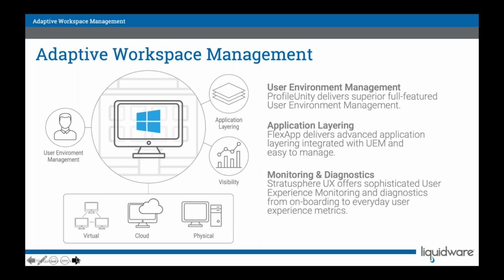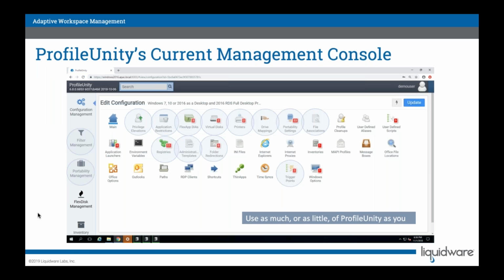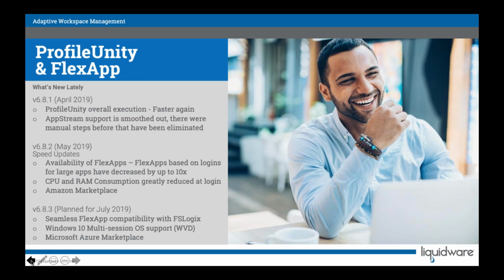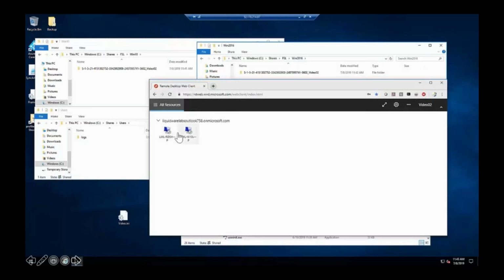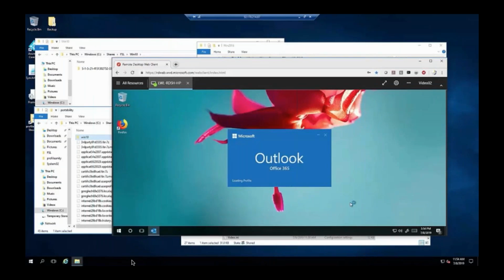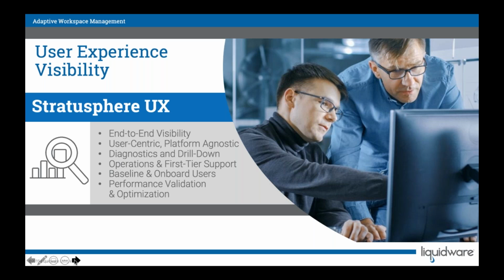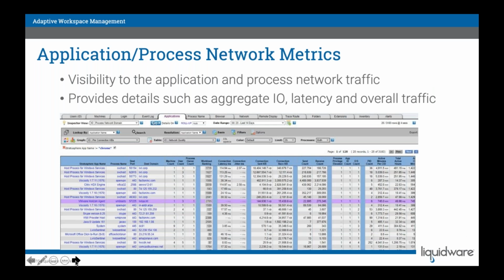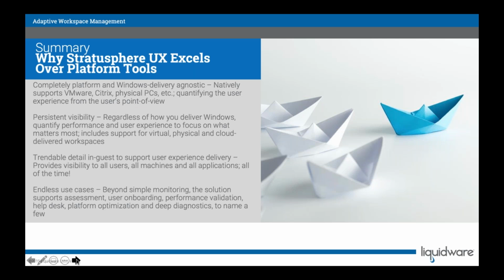What’s New with Liquidware Essentials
If you have not checked out Liquidware’s line of Adaptive Workspace Management solutions lately you are really missing out. In the last few releases of ProfileUnity, FlexApp, and Stratusphere UX there have been significant performance and feature enhancements. There is much more that you are missing out on if you have not evaluated or updated your software! Attend this webinar to learn more!

Presenters: Jason E. Smith, Kevin Cooke